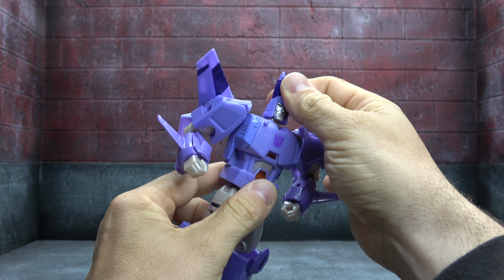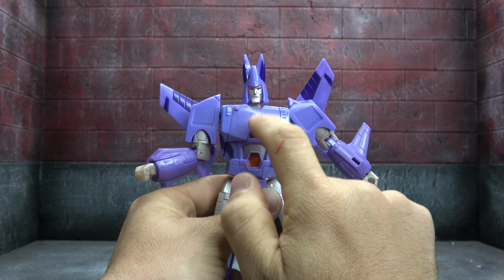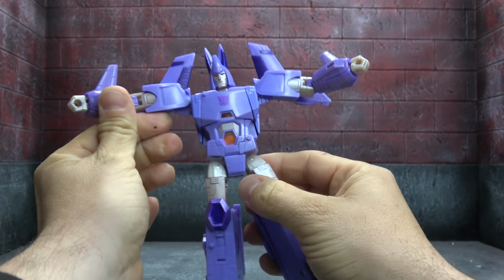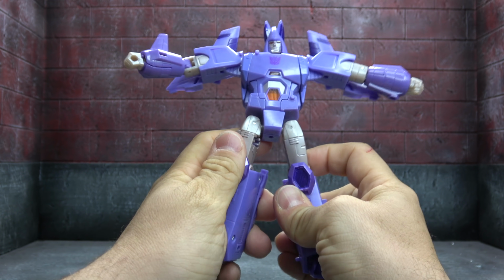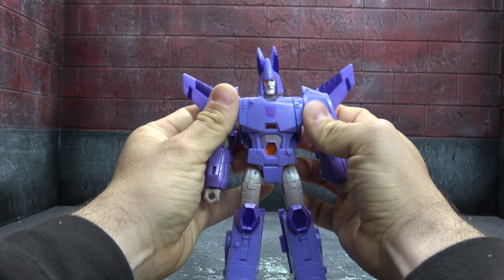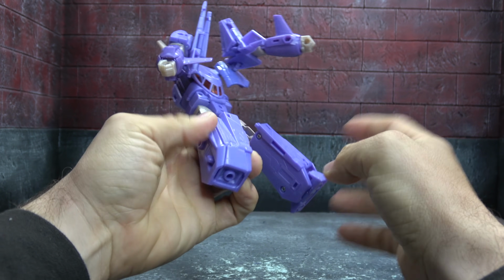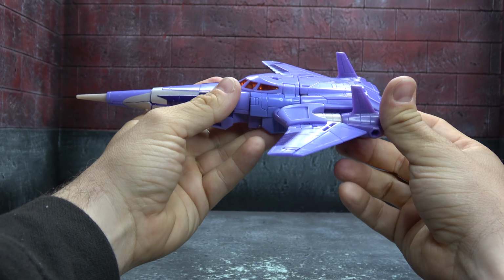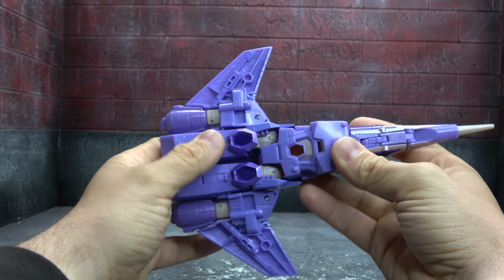Transformers Kingdom Cylconus